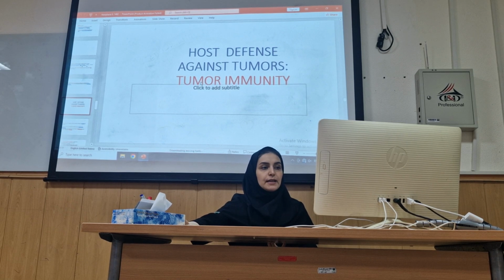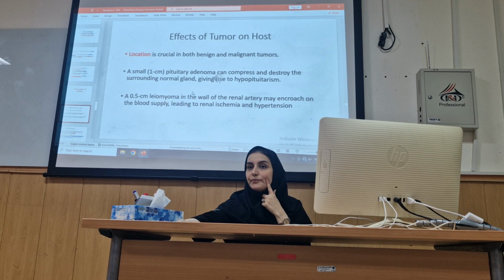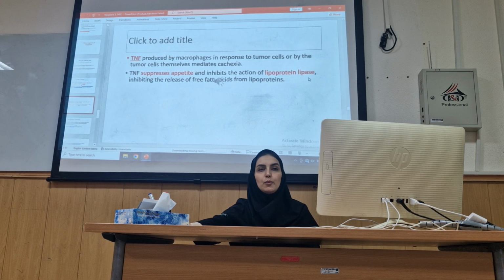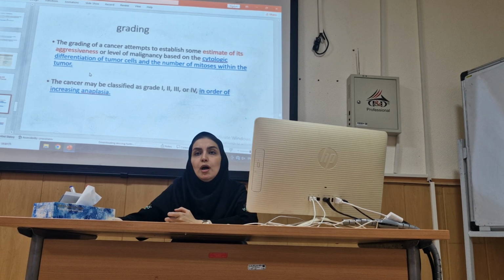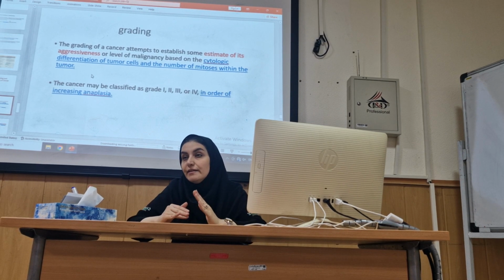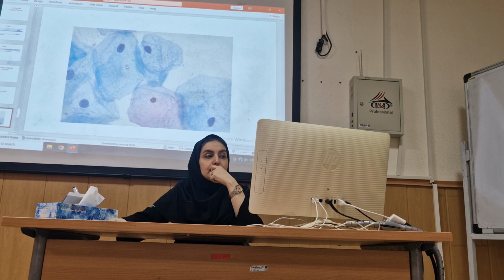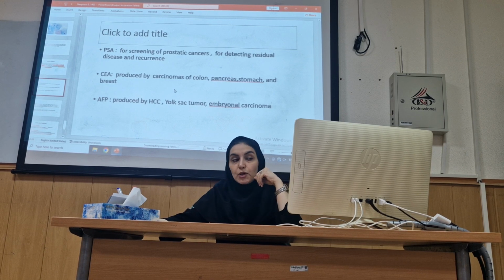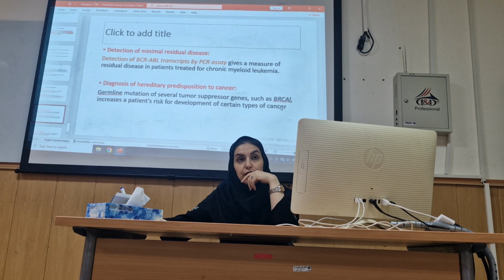NEOPLASIA PART 3 PATHOLOGY